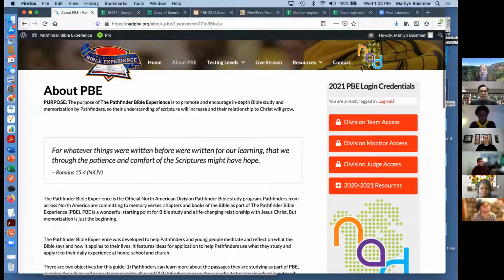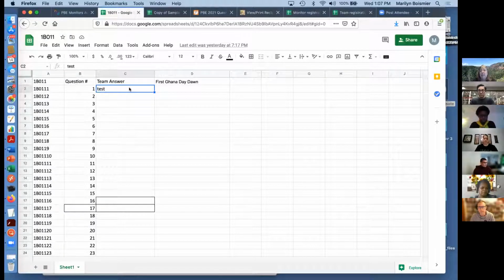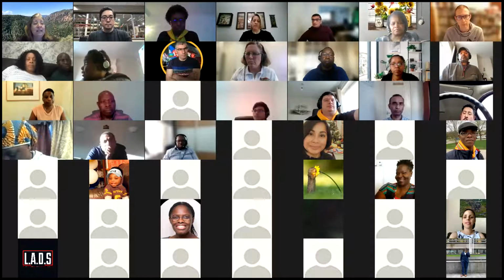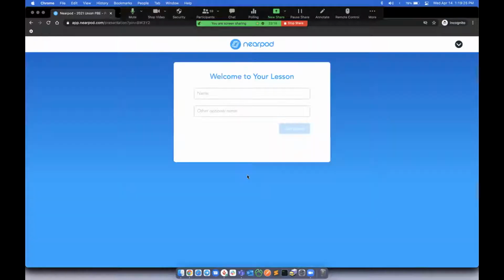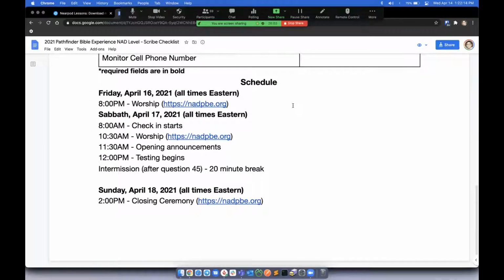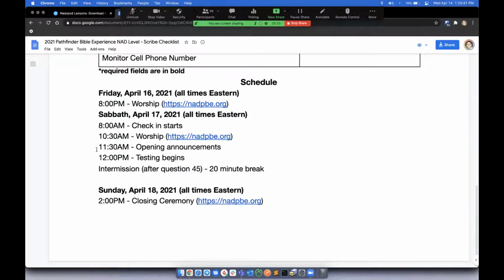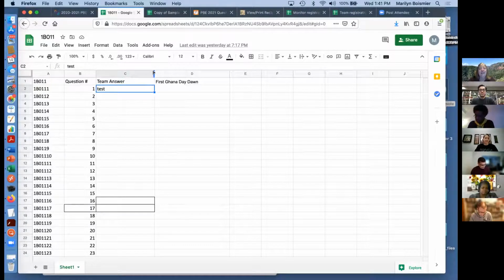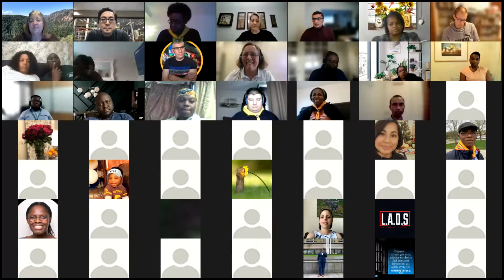[2021 NAD PBE Training Video] Monitor Training Session 3